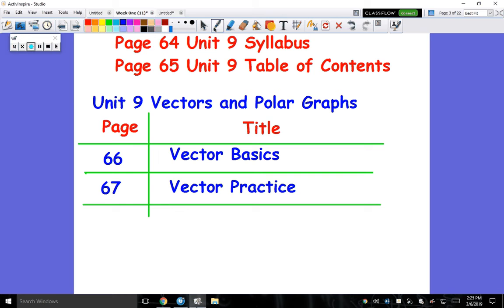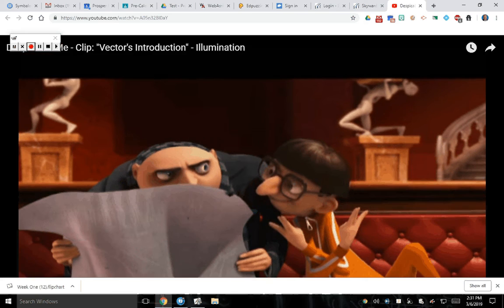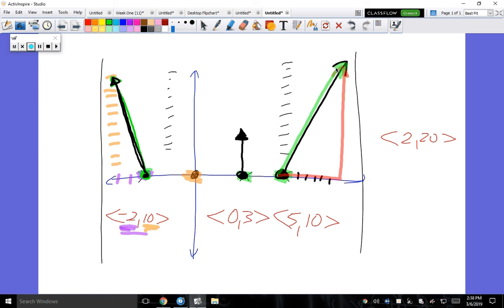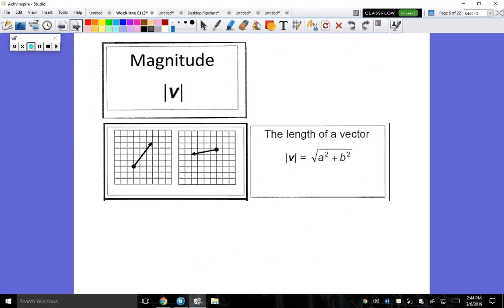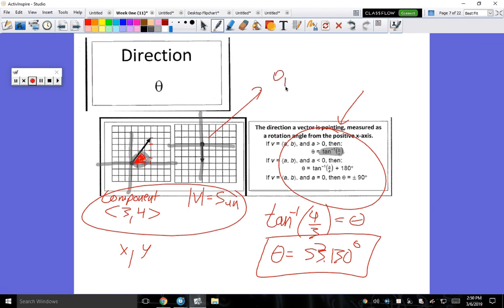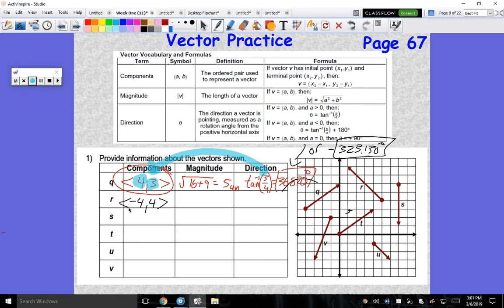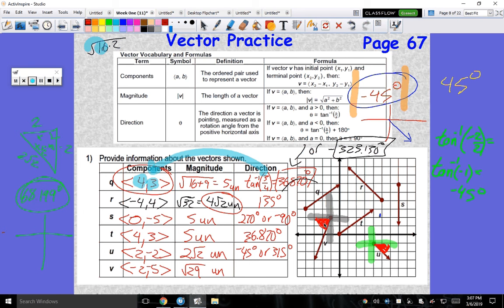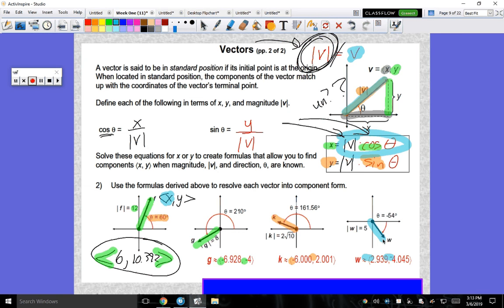PreCalculus | Unit 9 - Vectors & Polar Coordinates (Day 1)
Vectors & Polar Coordinates (Day 1)